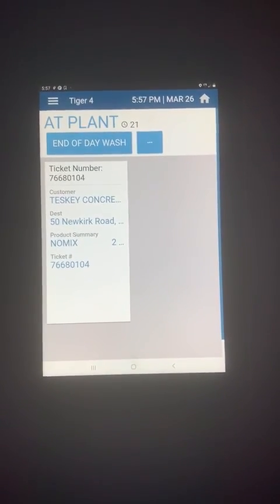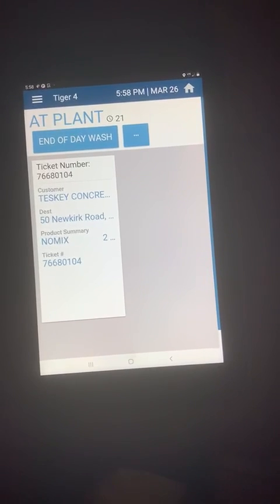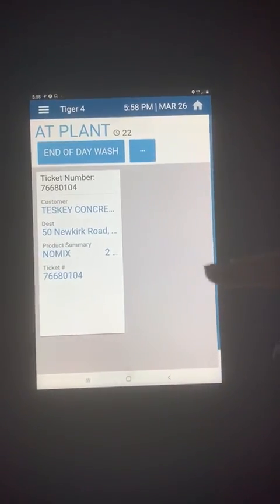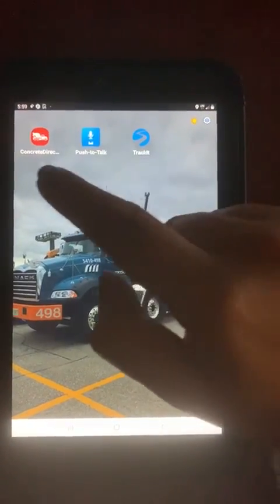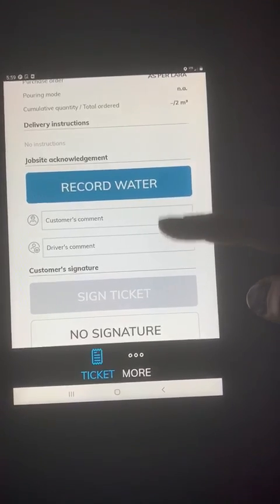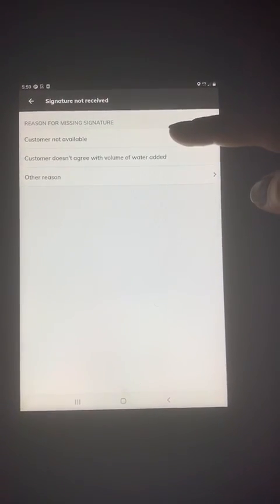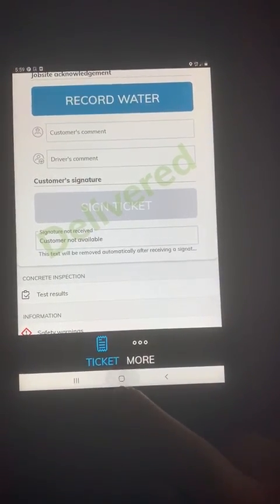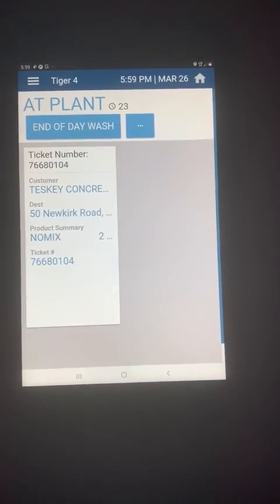E-Tickets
How to use E-Tickets on the tablets